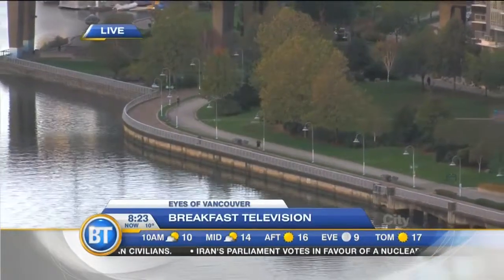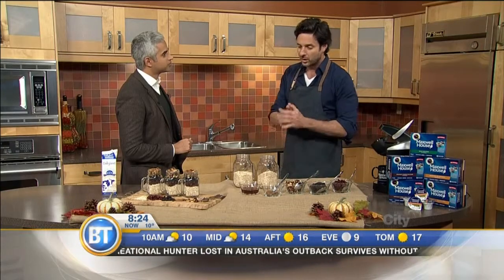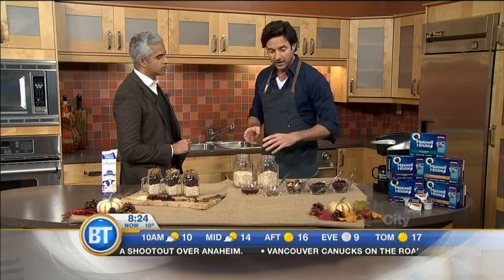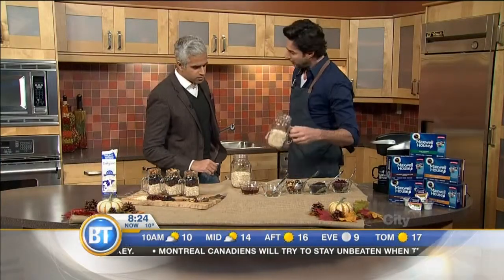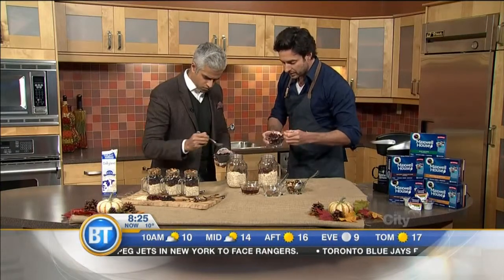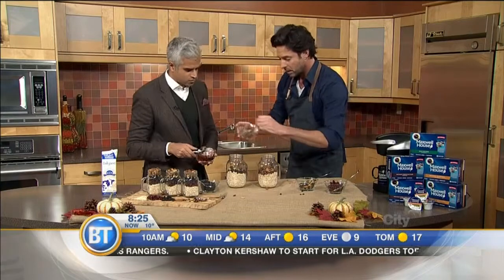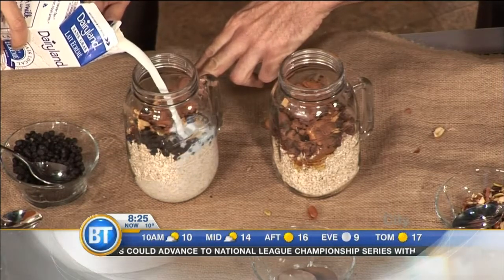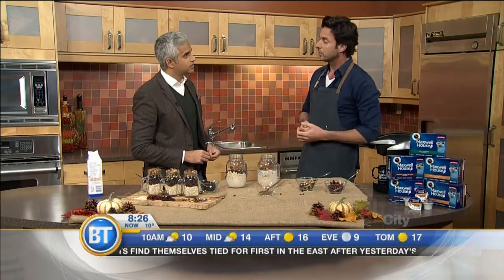Morning Life Hacks with Chef Mike Ward.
If you find yourself always juggling everything to get out the door, first thing every morning, Chef Mike Ward will show you some ways to cut down on morning chaos.